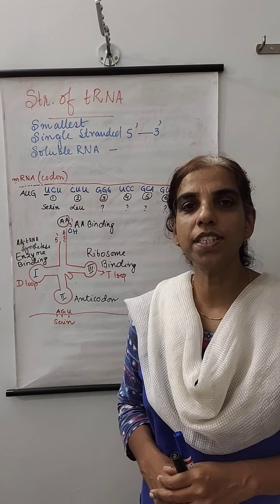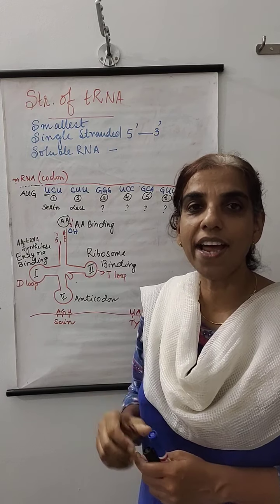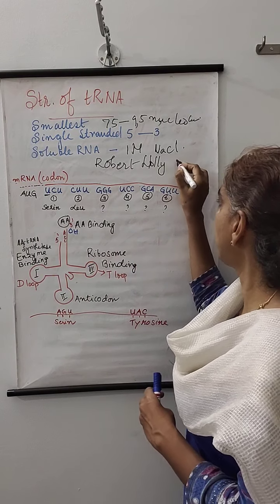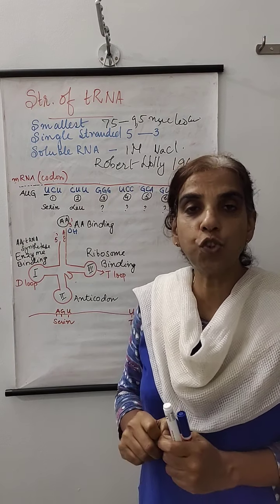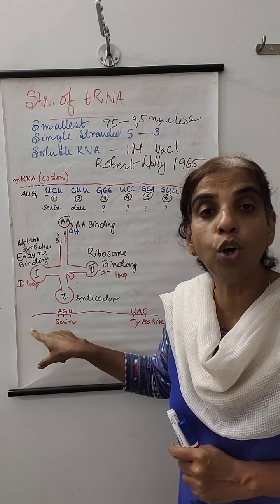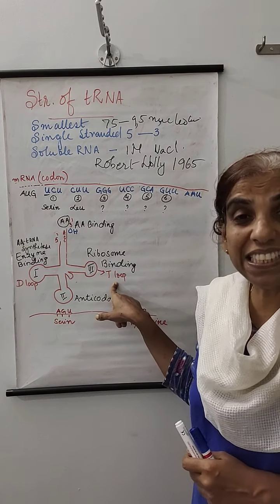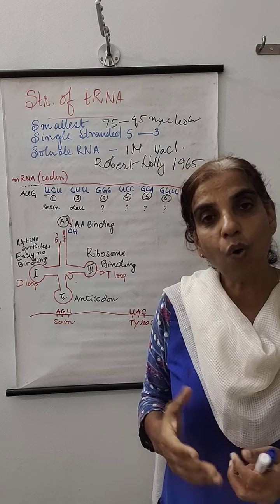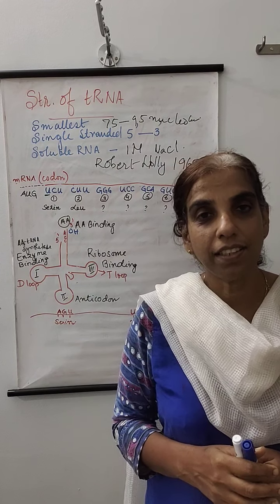CLASS XII tRNA as an adapter molecule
tRNA as an adapter molecule